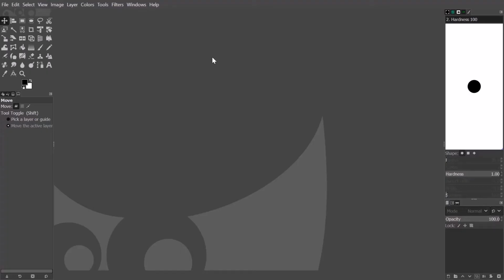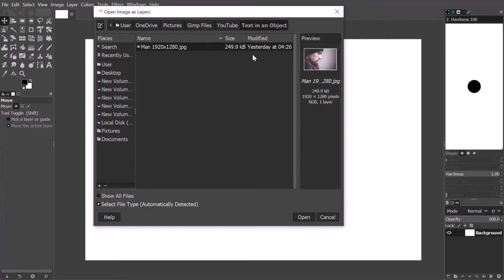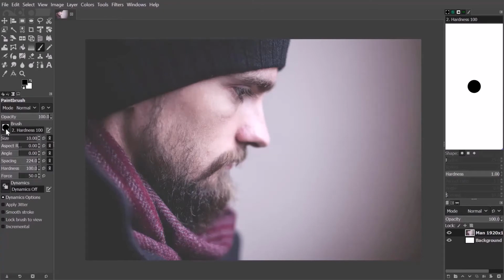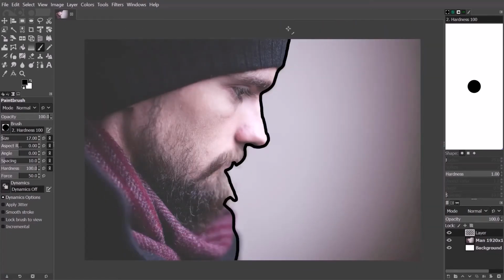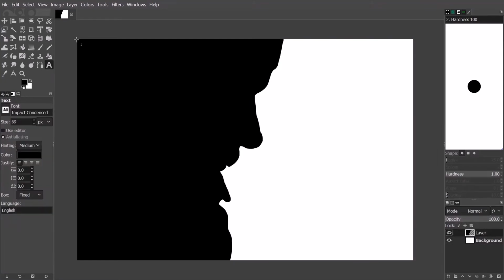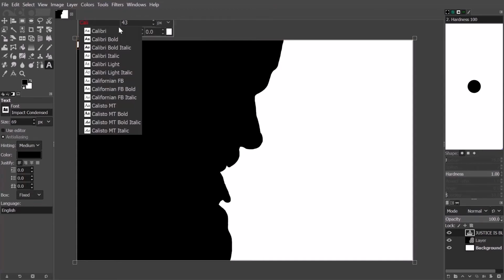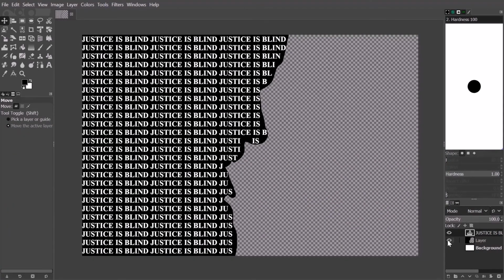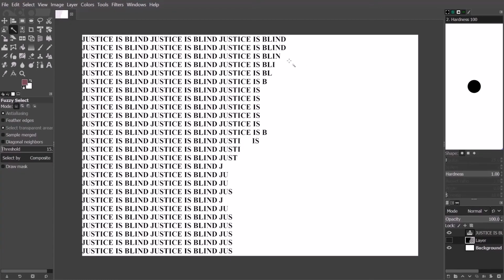Text in an Object | Gimp Tutorial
Tutorial on how to add text in an object.
Also Eid Mubarak!

(more info will soon be posted)

Music used in this video :
1. Let's Go (Intro Music)
1. Good Times - Soundcrate
3. Reversed Let's Go (outro)